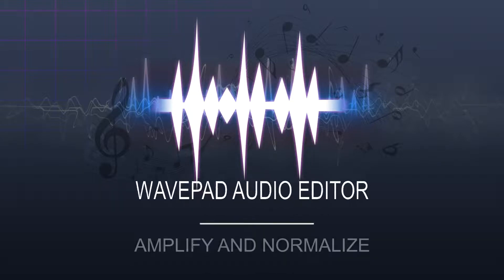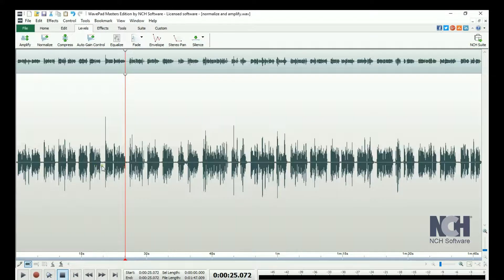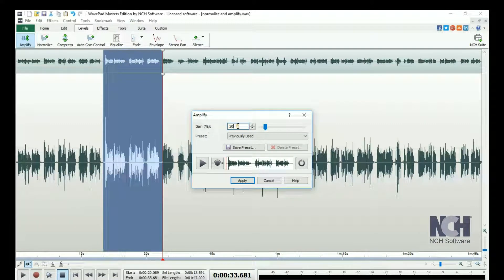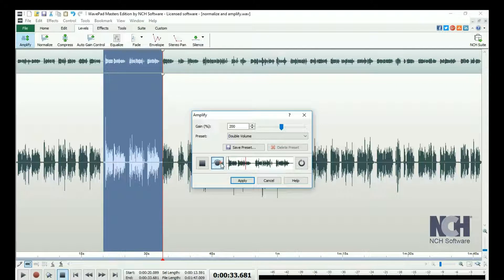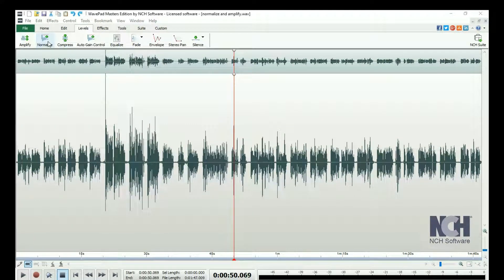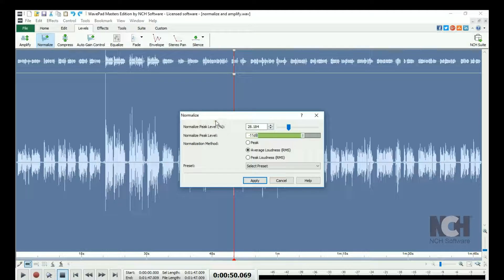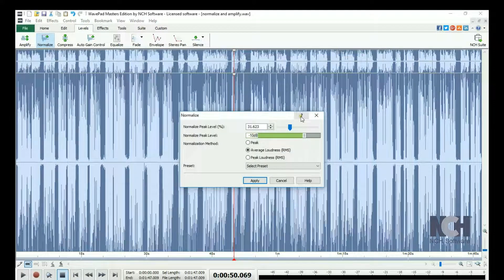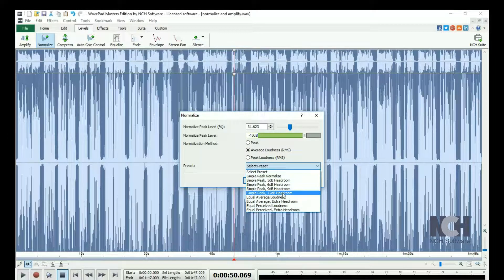Audio verstärken und normalisieren mit dem WavePad Audio Editor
Mit dem WavePad AudioEditor kann man Audiodateien verstärken und normalisieren.
Wie das geht, zeigen wir in diesem Mini- Tutorial.